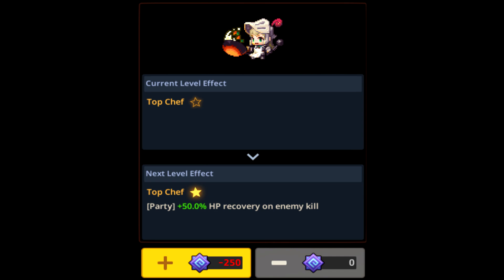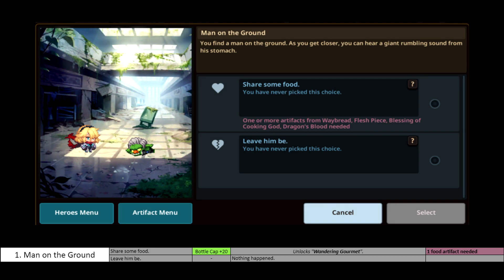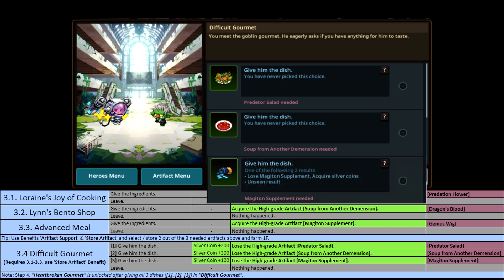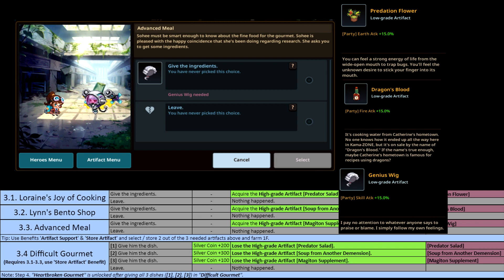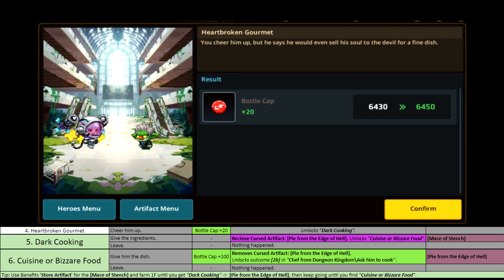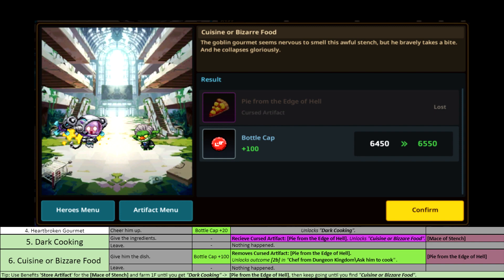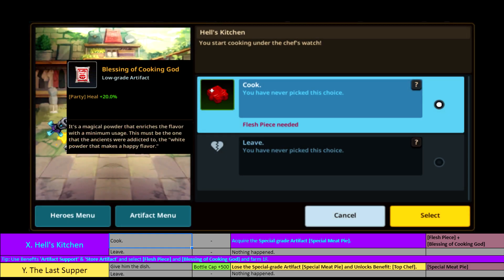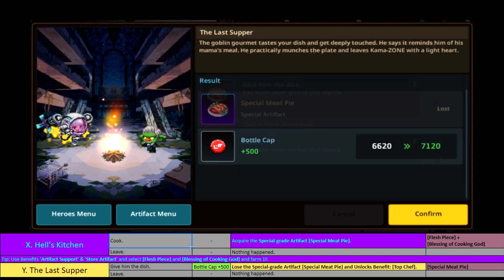[Guardian Tales] Lullehツ - GUIDE: HOW TO UNLOCK 'Top Chef' Benefit in Kama-ZONE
▶ Nickname: Lullehツ#HUHUL
▶ Device: ASUS ROG Phone 3